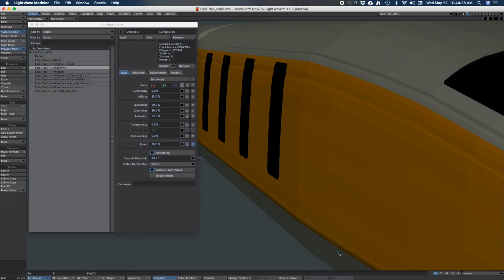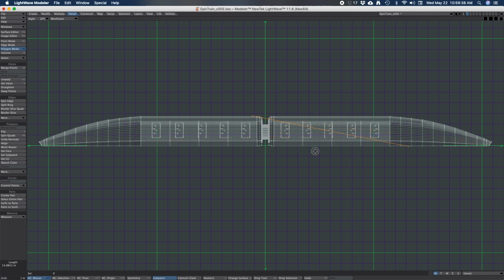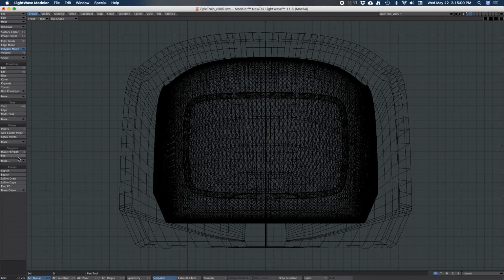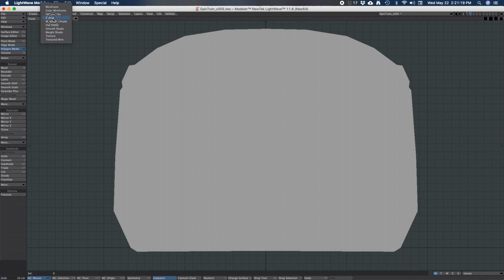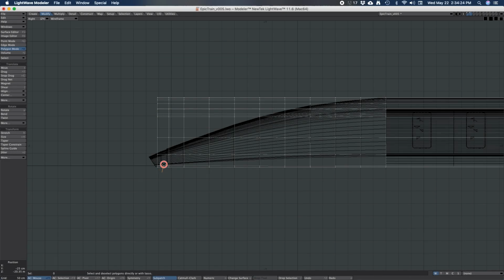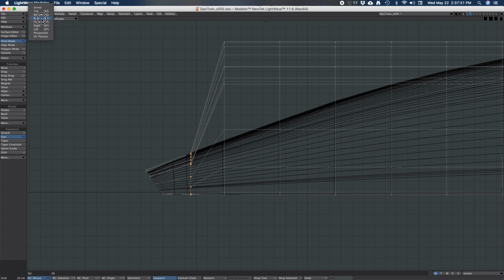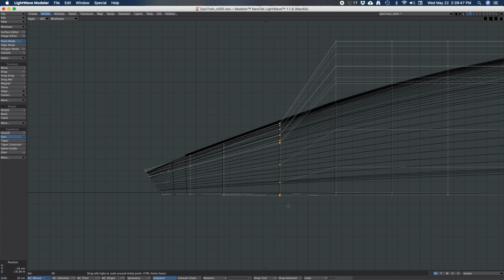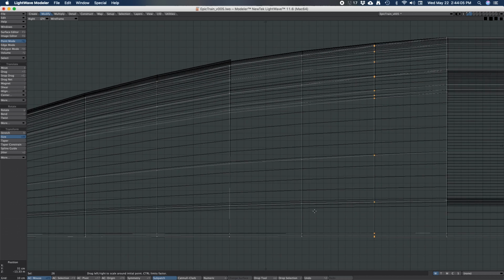CH 3 PT 1 BUILDING THE EPIC EXPRESS